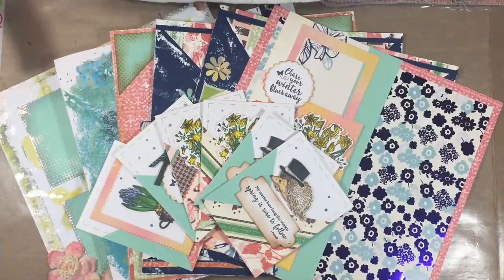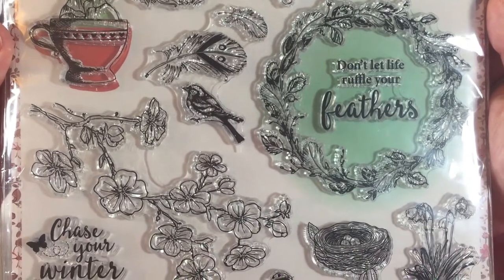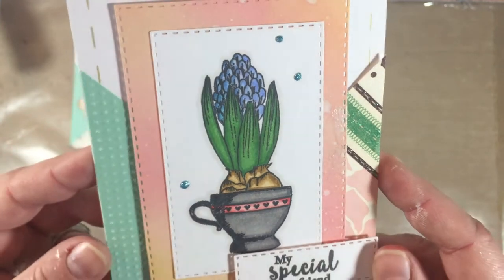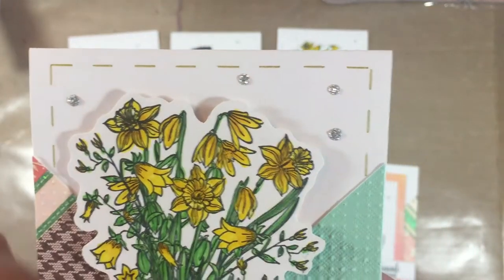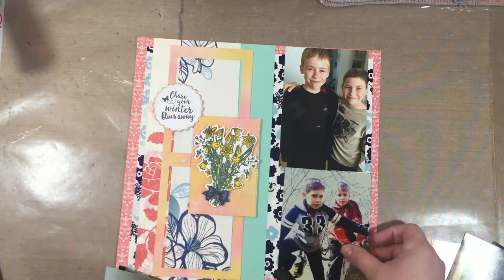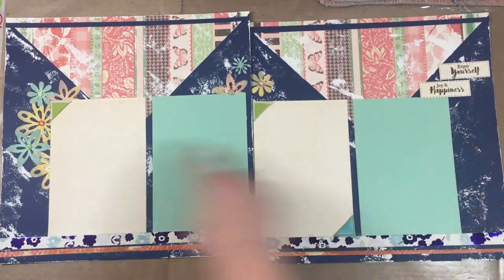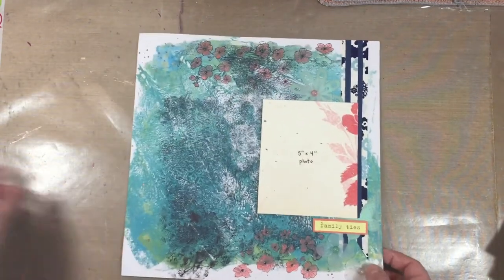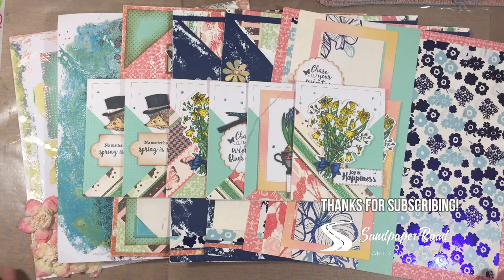Sample Layouts Created from DIY Scrapbooking Kits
Check out these five 12"x12" scrapbook pages and six cards created from my DIY Scrapbooking Kit! I used the Sandpaper Road Formula™ to choose my papers and turned this "DIY scrapbooking kit" into all these projects in just one sitting!